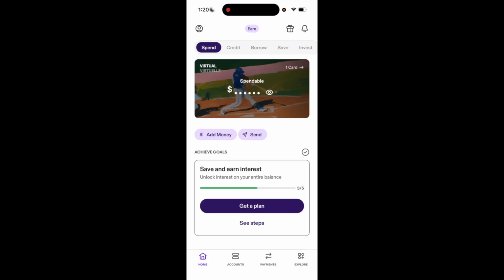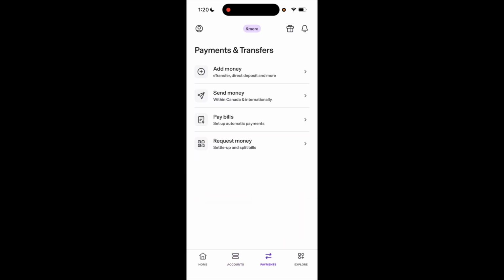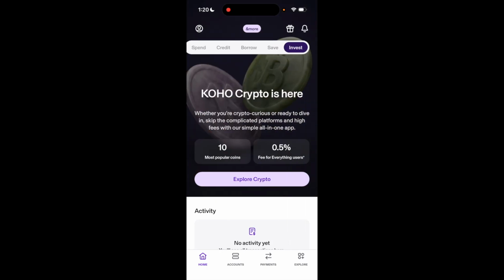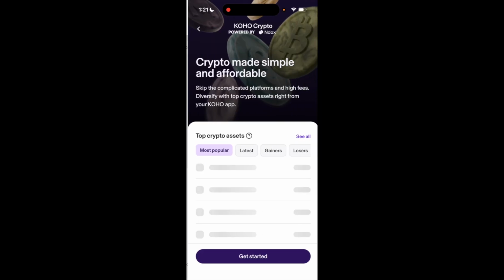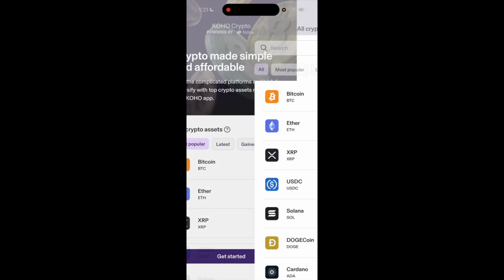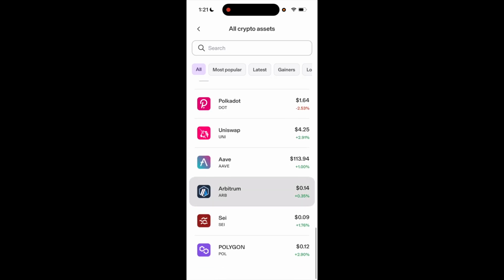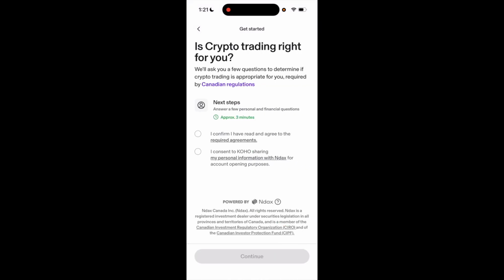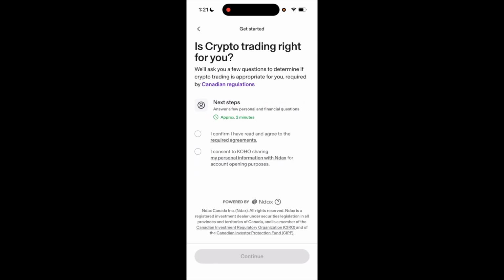How To Invest Your Money On KOHO Financial | Step By Step Guide - KOHO Financial Tutorial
Learn how to invest on KOHO with this easy step-by-step KOHO Financial tutorial. If you're looking to grow your money, it's important to understand what investment features are currently available through KOHO and how they differ from traditional investing platforms. KOHO focuses primarily on spending, saving, earning interest, and credit-building tools rather than offering a full self-directed stock or ETF investing platform.

In this KOHO Financial tutorial, you'll learn exactly how to use KOHO's savings and money-growth features, including Earn Interest, RoundUps, Savings Goals, and other tools designed to help your money grow over time. KOHO allows eligible users to earn interest on their account balance and automatically save money through features such as RoundUps, which can help build long-term savings habits.

While KOHO provides educational resources about investing, ETFs, stocks, and other financial topics, it does not currently operate as a traditional online brokerage where users can directly buy and sell stocks, ETFs, mutual funds, or other securities through the app. Users interested in self-directed investing typically use a separate brokerage platform alongside KOHO.

In this step-by-step guide, you'll learn how to use KOHO's money-growth features, activate Earn Interest, set up automatic savings tools, and understand the difference between saving and investing. We'll also cover how KOHO's financial tools can complement a broader investing strategy while helping you manage your everyday finances.

If you're searching for how to invest on KOHO, how to grow your money with KOHO Financial, whether you can buy stocks on KOHO, or how to use KOHO's savings and interest features, this tutorial has everything you need.